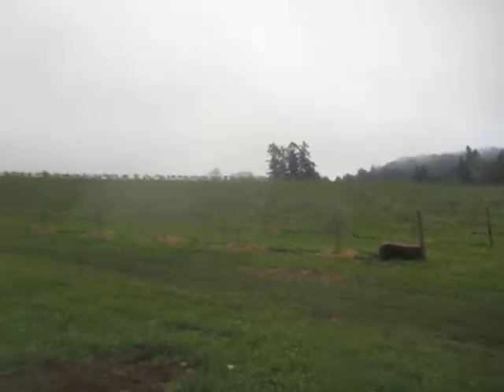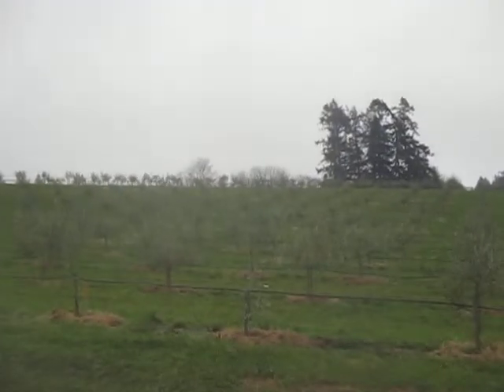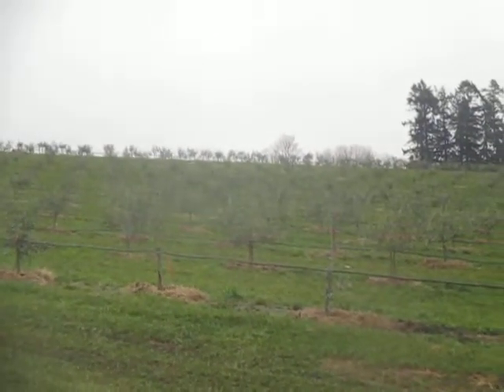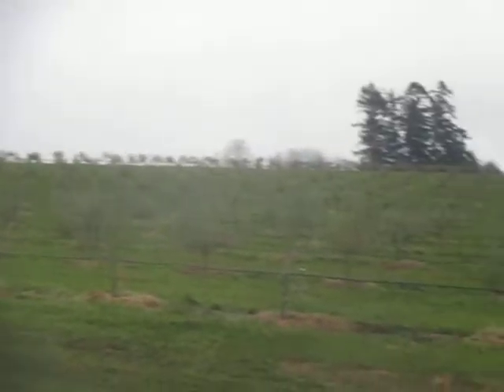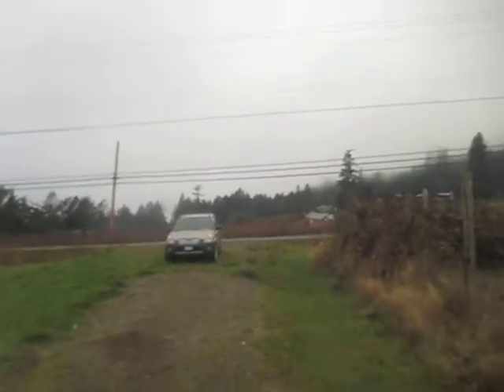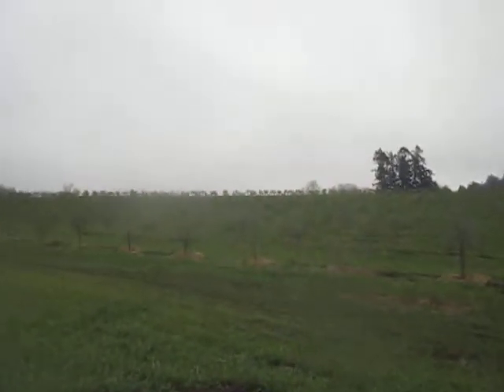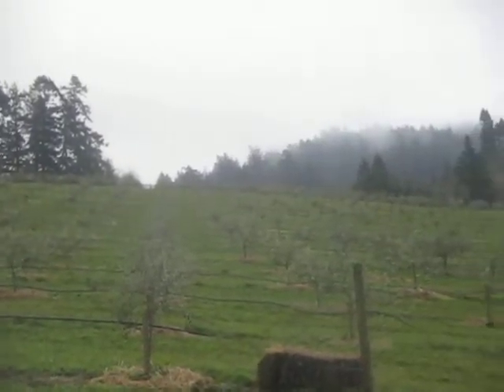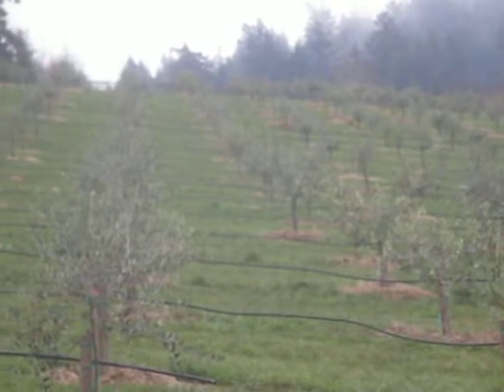Commercial Olive Plantation on Salt Spring Island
Olive Trees